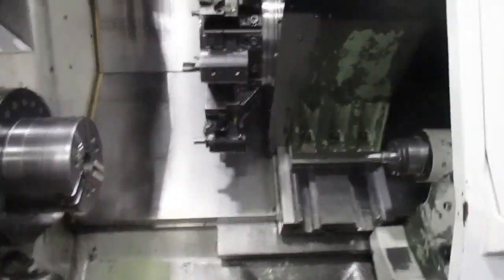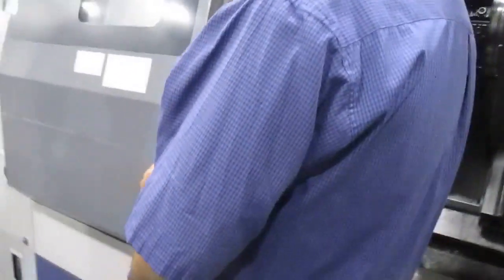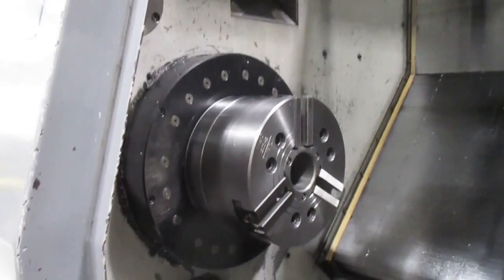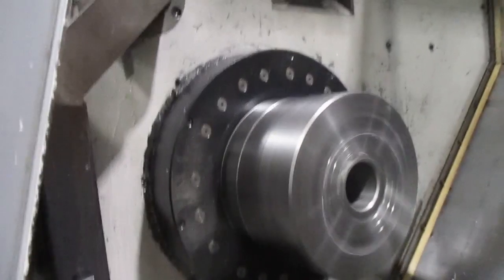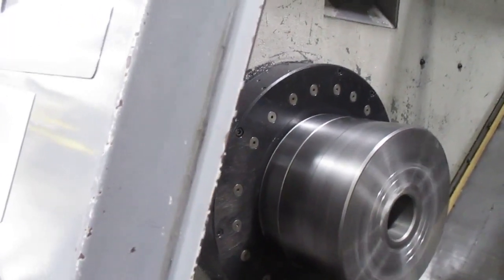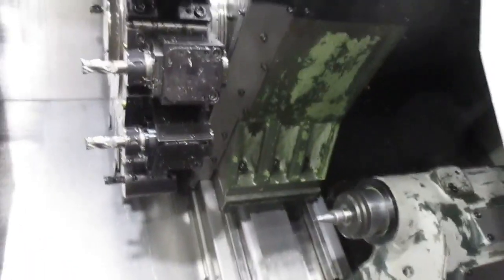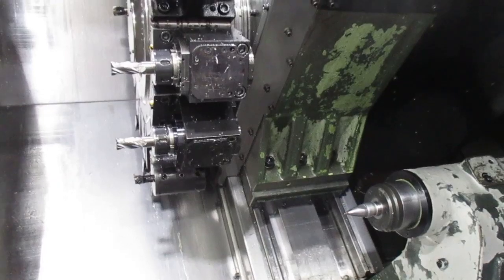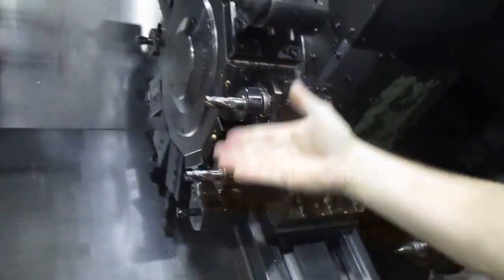MORI SEIKI SL-25Y 87